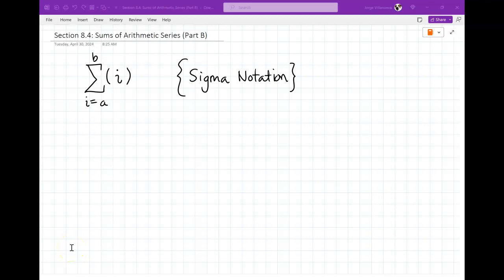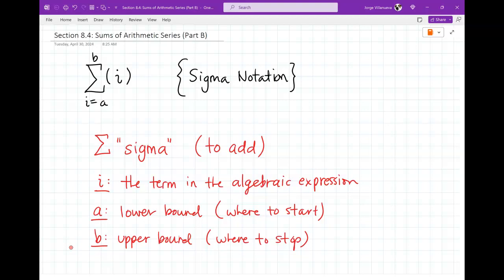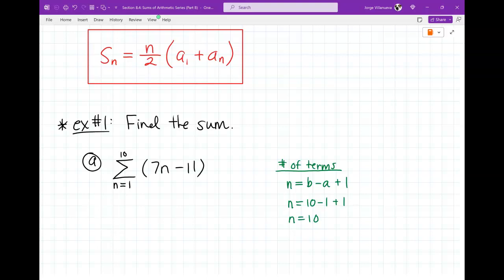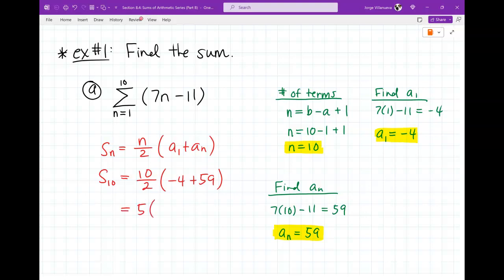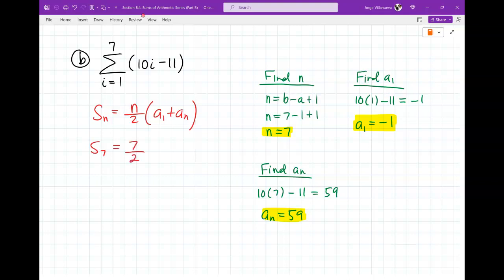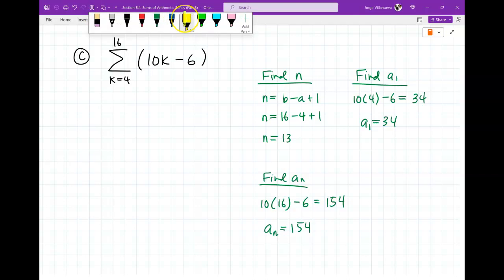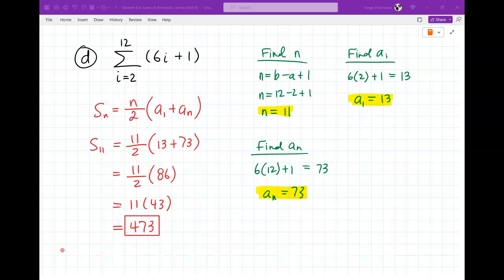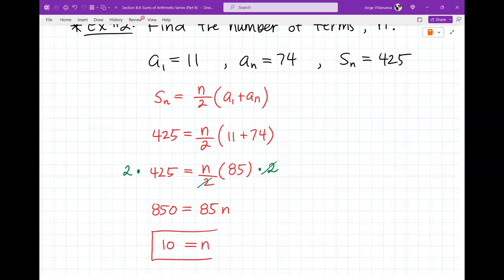Section 8.4: Arithmetic Series (Part A)